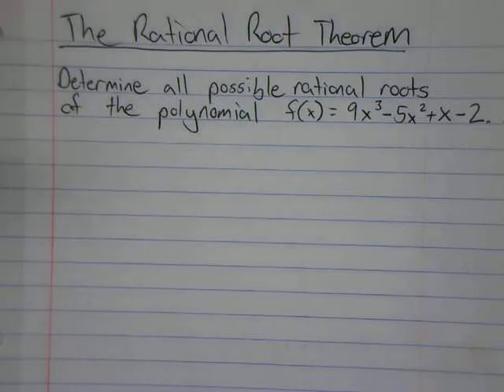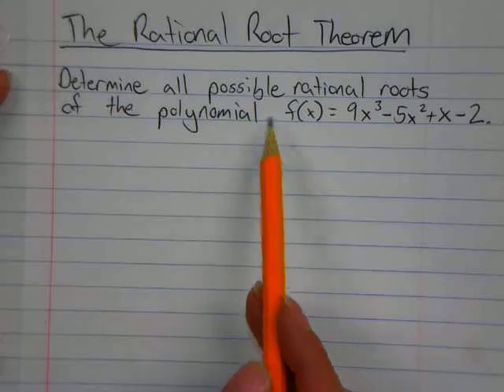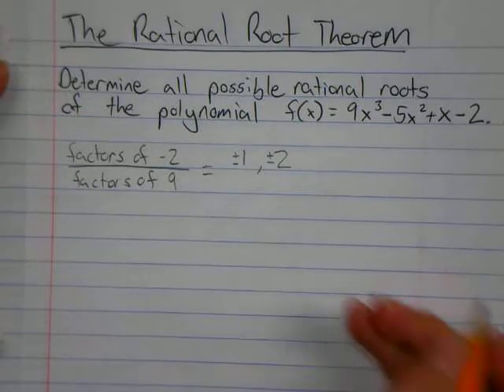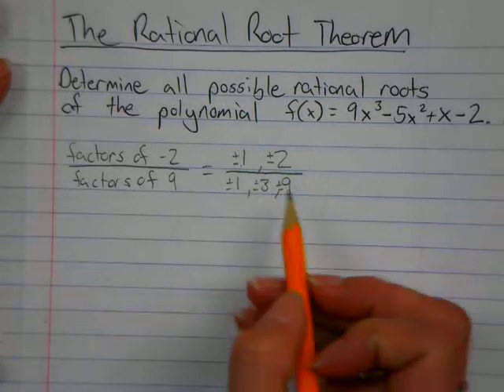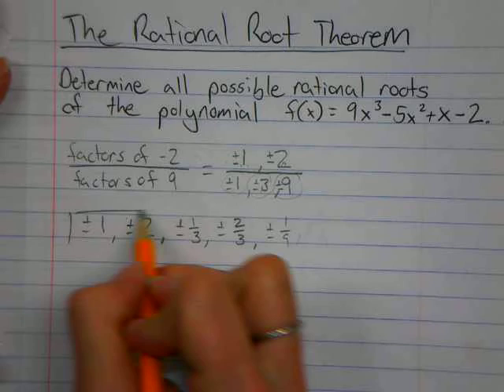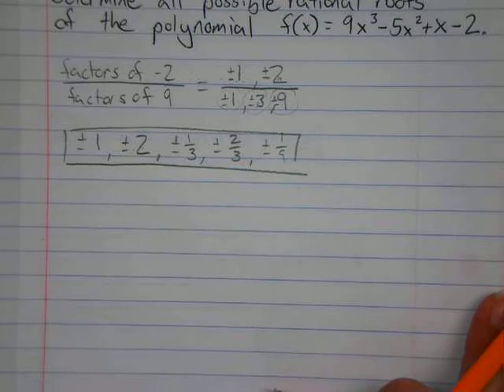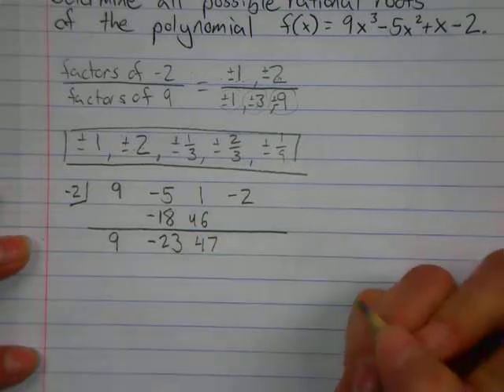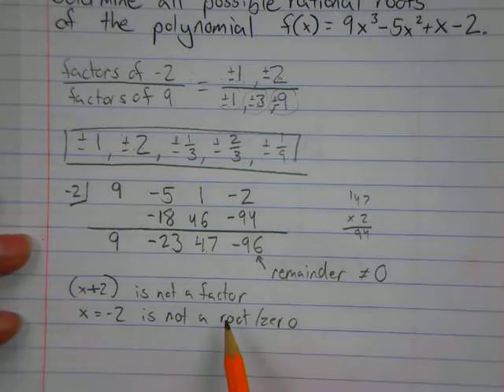Rational Root Theorem